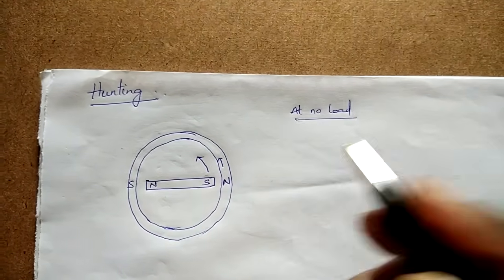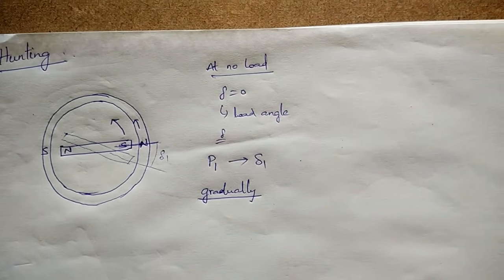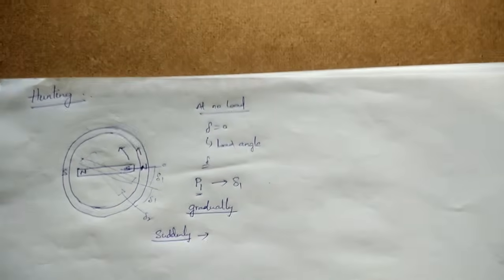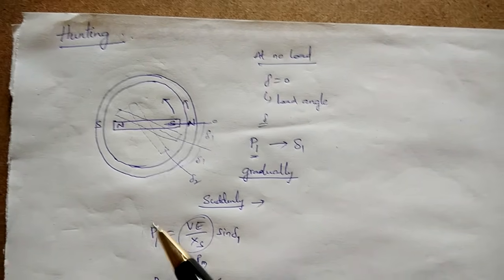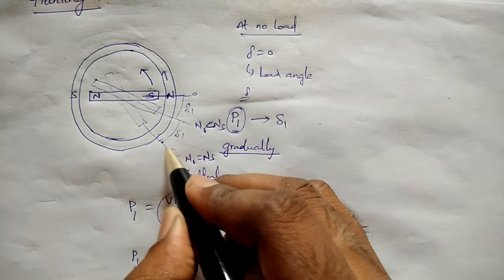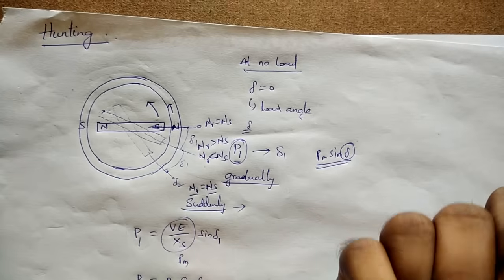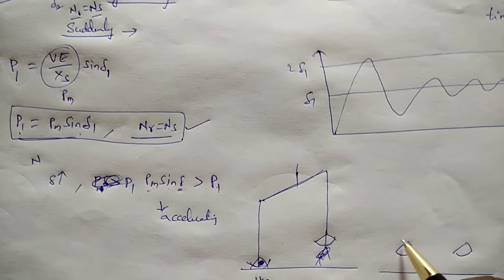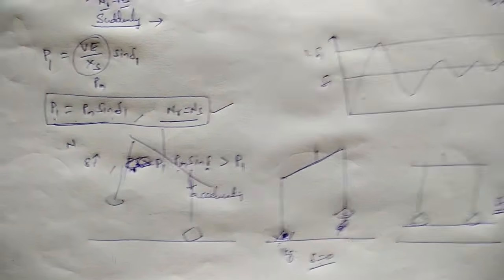Hunting in synchronous motor